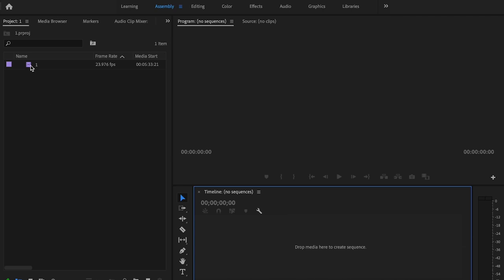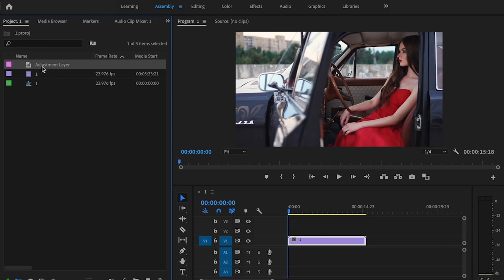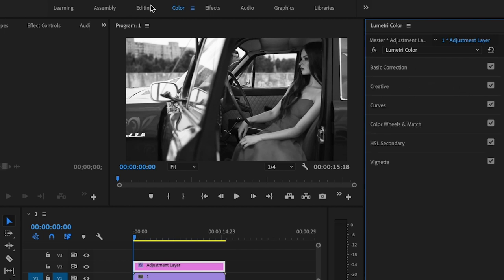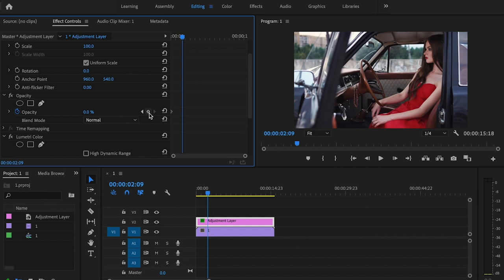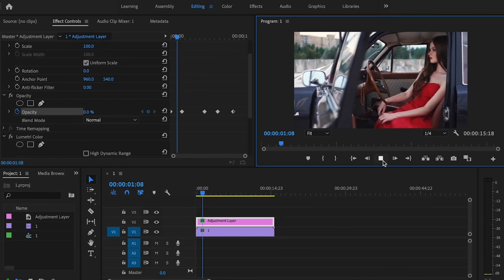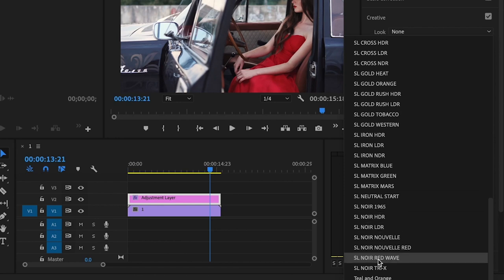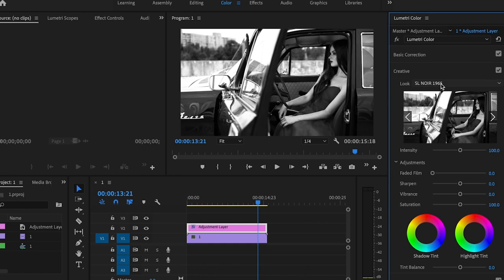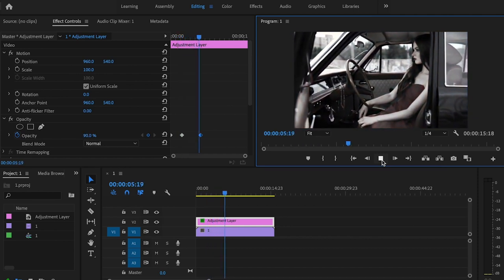Premiere Pro Fade to Black and White - Secret Method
Premiere Pro Fade to Black and White

In this video I will show you how to fade from color to black and white in Premiere Pro the easiest and fastest way. This fade to black and white Premiere Pro effect is super simple and can be done in just a few easy steps. This Premiere Pro black and white effect is seen often in modern music videos. Knowing exactly how to fade to black and white in Premiere Pro quick and easy will cut down your editing time exponentially. This black and white effect Premiere Pro has to offer can really take your videos to the next level. This video doesn’t just cover how to change video to black and white in Premiere Pro, I also cover how to Premiere Pro fade to color so that the color fades back in from black and white.

Check out
📙 My FREE Video Editing e-book